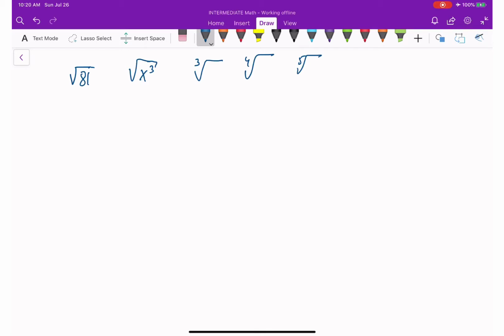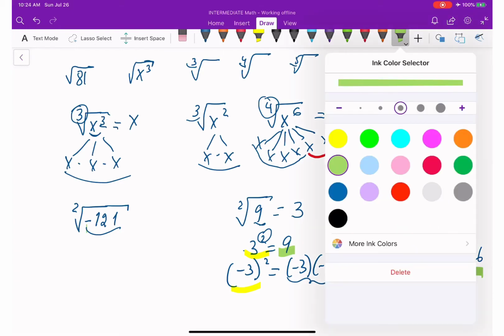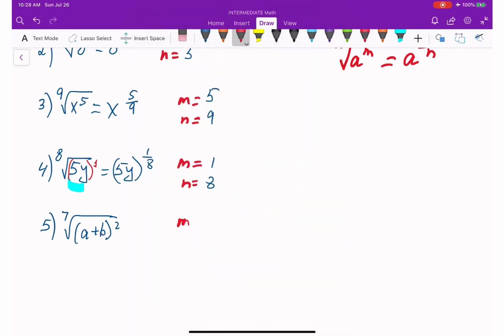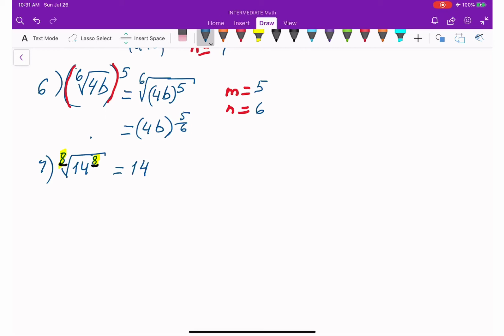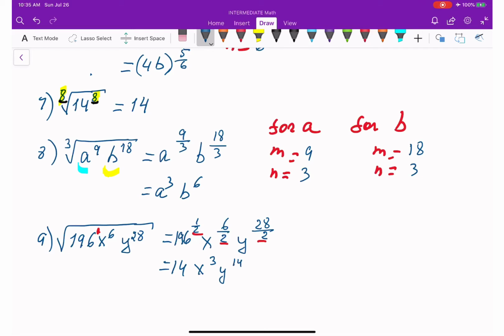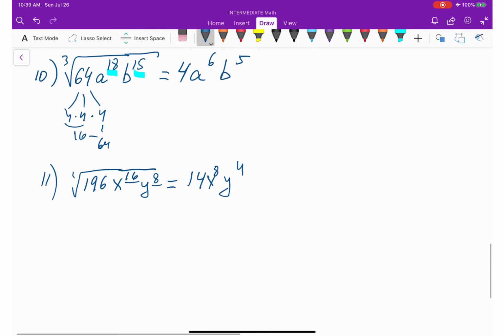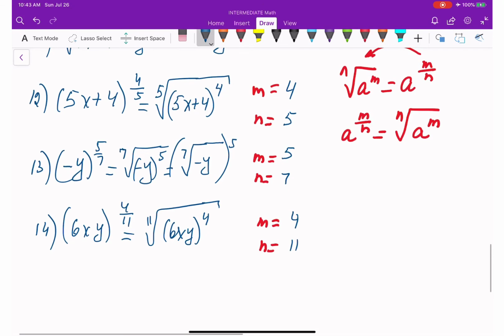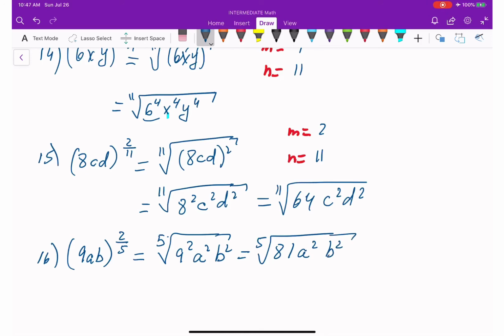Intermediate Math_K:WEEK 4:Radical: Change Radical Expression to Rational Exponents